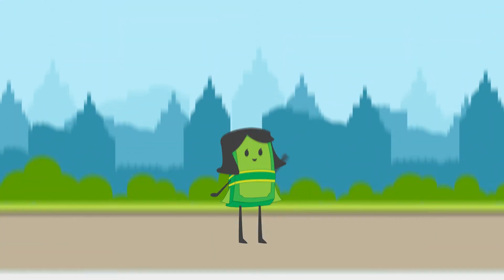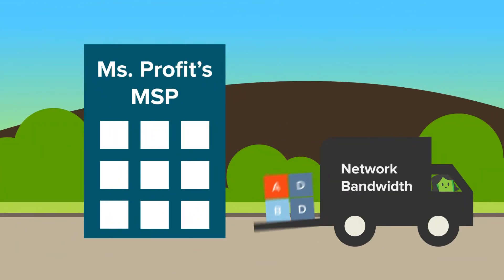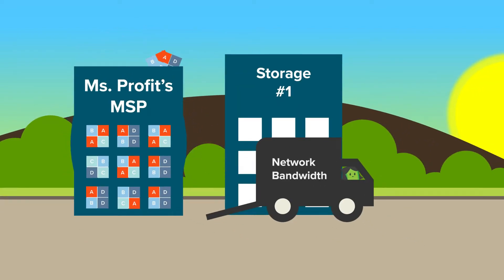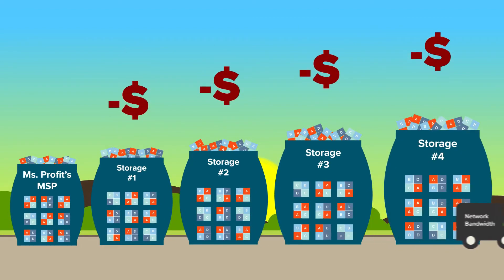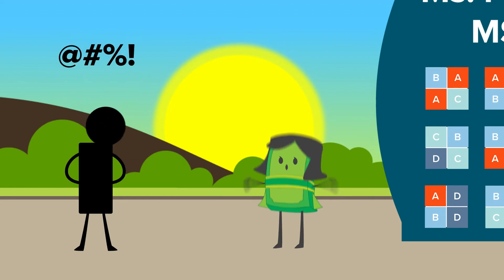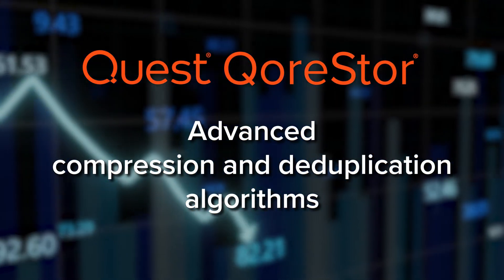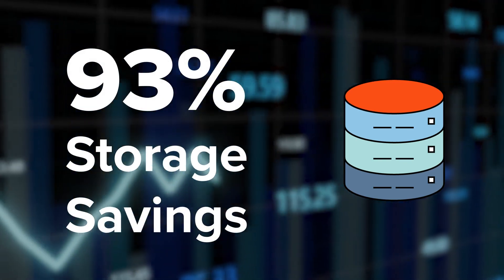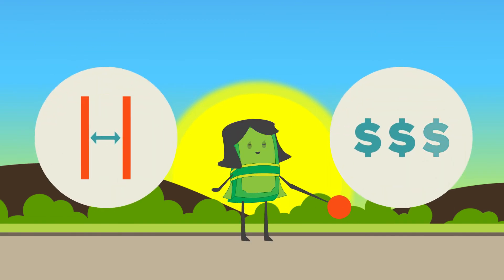Why you should become a Quest® QoreStor® Managed Service Provider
Quest QoreStor MSPs can help their customers reduce costs while realizing higher margins and increased profits. See how in this short, animated video.